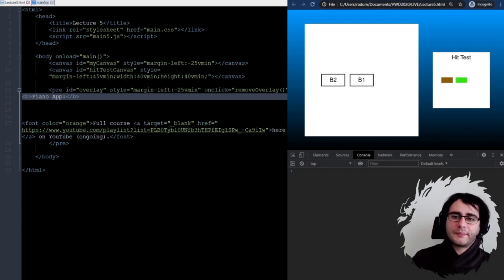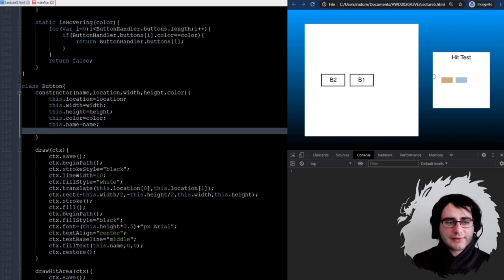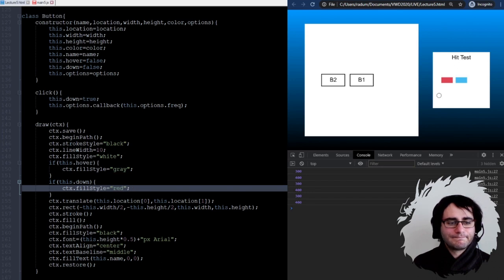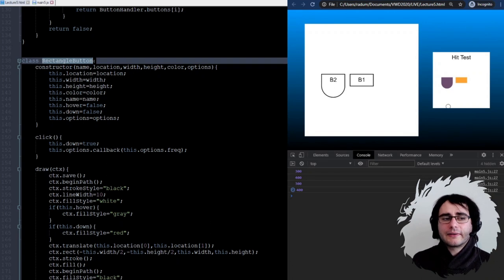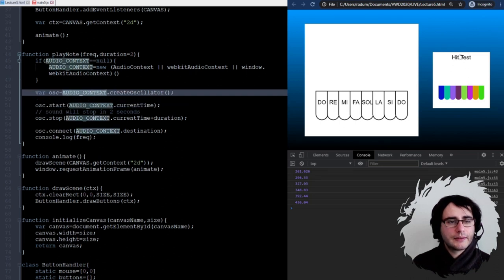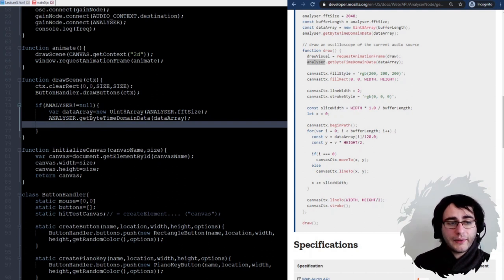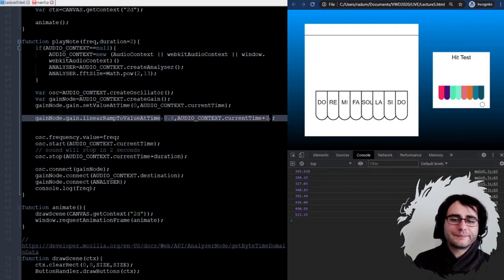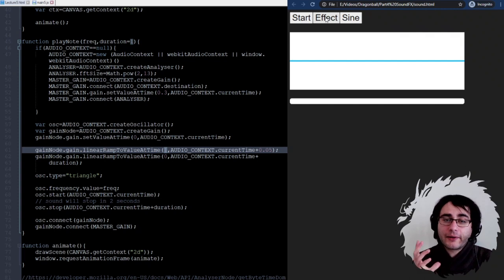Piano app and audio visualizer (HTML Canvas & JavaScript)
Finally we make a piano and visualize the audio on the Html Canvas using vanilla JavaScript!

In this vanilla JavaScript tutorial we use the button system developed in the last lesson to make a piano app. The piano keys are curved demonstrating the pixel-perfect hit test system we made for the buttons. We synthetize sound using the web audio Api and create a simple visualizer for the sound by animating its waveform on an HTML canvas.

In this Visual Web Development (VWD) course we study algorithms by implementing projects and visualizing them in the browser. We use HTML5 Canvas and JavaScript for: interactive applications, image processing, machine learning and games. We limit the use of external libraries so that we understand how things really work.

The final objective this year is to build an augmented reality piano app that allows you to play on a virtual piano. Hand movements will be recognized in real-time from a webcam stream.

The course was taught once before but with very different objectives inspired by the Marvel cinematic universe (Dr. Strange and Spiderman):